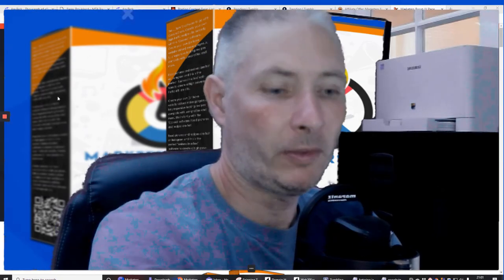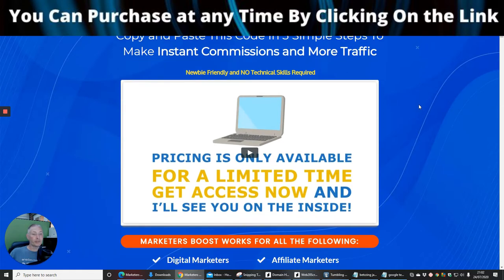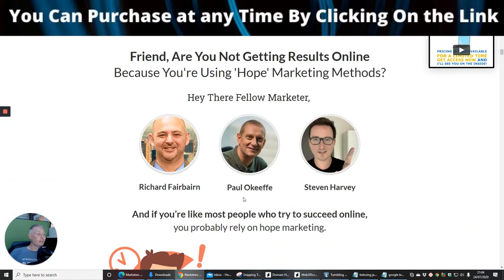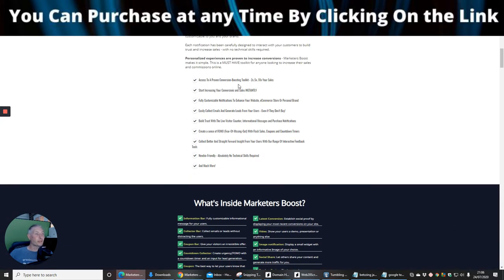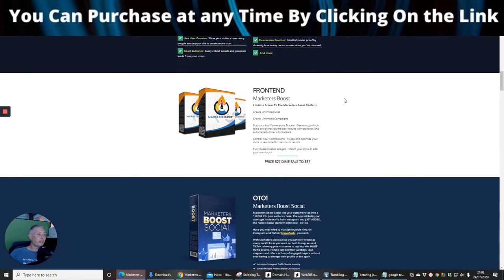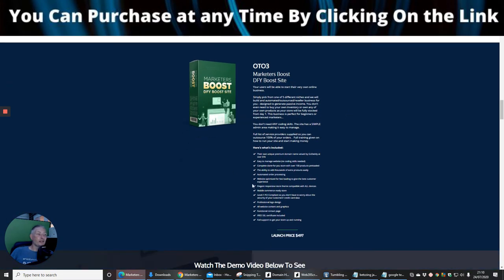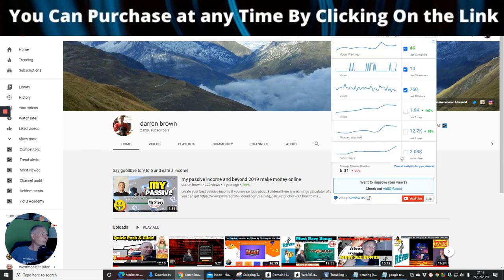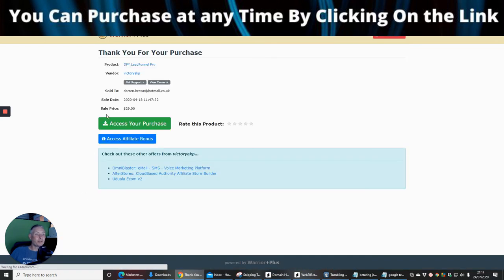Marketers Boost Review With Amazing Bonuses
Marketers Boost Review with Amazing Bonuses Custom Which you can only get from me

Marketers Boost Helps You Boost Sales
and Profits With Only 3 Simple Steps:

Brand New Cloud-Based Software
Copy and Paste This Code In 3 Simple Steps To Make Instant Commissions and More Traffic
 Newbie Friendly and NO Technical Skills Required

That’s exactly why people go to sites like YouTube, Trip Advisor, and Amazon to see what others think of a particular product or place.

They’re looking for social proof.

So by using that same power in your marketing, you can increase sales and sign-ups in your own business.

FRONTEND
Marketers Boost
Lifetime Access To The Marketers Boost Platform

Create Unlimited Sites
Create Unlimited Campaigns
Statistics And Conversions Tracker - See exactly which tools are giving you the best results with statistics and automated conversion trackers
Control Your Notifications - Tweak and optimize your tools in real-time for maximum results
Fully Customizable Widgets - Match your style or add your own touch
PRICE $27 DIME SALE

OTO1
Marketers Boost Social
Marketers Boost Social lets your customers tap into a 1.8 BILLION plus audience base. The app will help your users get more traffic from Instagram and JUST ADDED, the hottest social platform right now - TikTok.
PRICE $37

OTO2
Marketers Boost Reseller
PRICE $97

OTO3
Marketers Boost
DFY Boost Site
Your users will be able to start their very own online business.
Simply pick from one of 5 different niches and we will build an automated/outsourced/reseller business for you - designed to generate passive income. You don’t even need to buy your own inventory or own any of your own products as your store will be fully stocked from day 1. This business is perfect for beginners or experienced marketers…

You don't need ANY coding skills. The site has a SIMPLE admin area making it easy to manage.

Full list of service providers supplied so you can outsource 100% of your orders.  Full training is given on how to run your site and start making money

Here’s what’s included:
Their own unique premium domain name valued by GoDaddy at over $1k
Easy to manage website (no coding skills needed)
Complete done-for-you store with over 100 products preloaded
​The ability to add thousands of extra products easily
​Automated order processing
Website optimized for fast loading to give the best customer experience
​Elegant responsive store theme compatible with ALL devices
​​Mobile commerce ready store
​Level-1 PCI Compliant so you don't have to worry about the security of your customers' credit card data
​All website content and graphics
​Functional contact page
​Full support to get your store up and running
LAUNCH PRICE $497